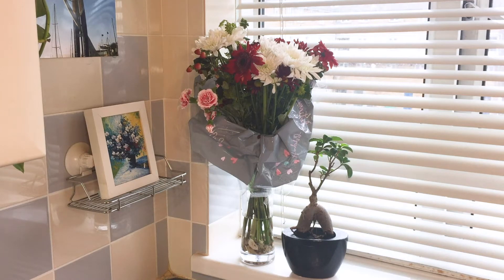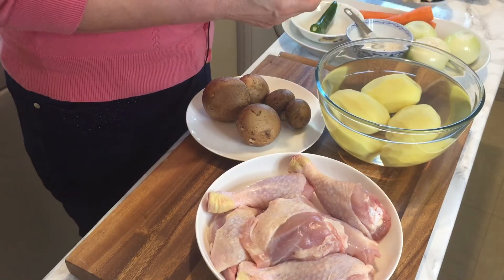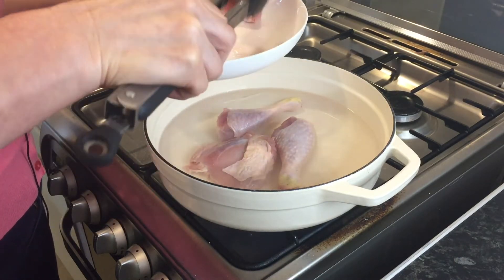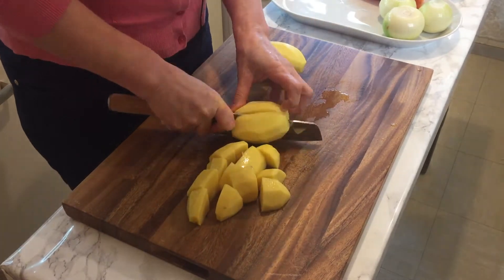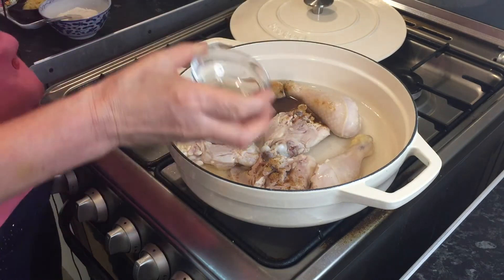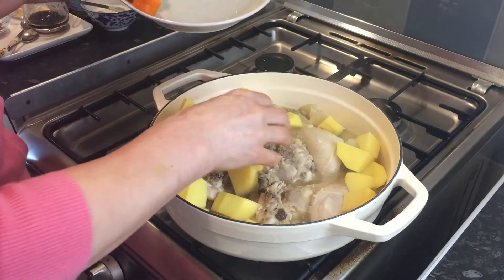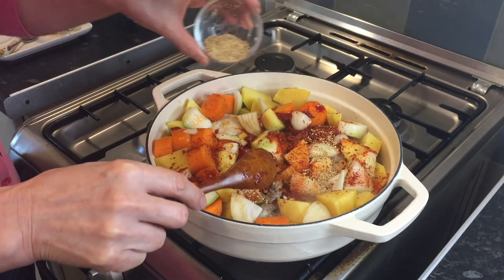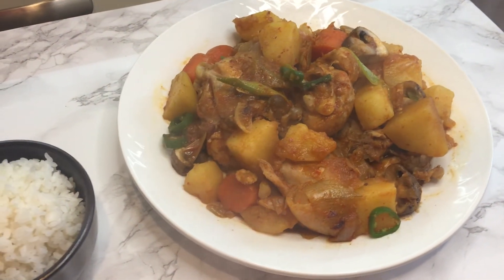Korean Spiced Chicken Stew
Another dish for cold winter days
Korean name DAK DORI TANG

Ingredients
1kg   Free range chicken (legs & thighs)
6   Chestnut mushroom
3   Medium potatoes
3   Medium sized onions
2   Medium sized carrots
1   Green chilli
1/2 Teaspoon   Sea salt
1 Tablespoon   Mirin (cooking wine)
5   Spring onions
5   Garlic cloves
2 Tablespoon   Korean fermented chilli paste (gochujang)
1 Tablespoon   Korean chilli flake (gochugaru)
1 Tablespoon   Sesame seeds
1 Tablespoon   Coconut sugar
1/2 Teaspoon   White pepper
2 Tablespoon   Soy sauce

Thank you for your interest in my channel it means a lot to me and encourages me to make more videos of Korean cooking